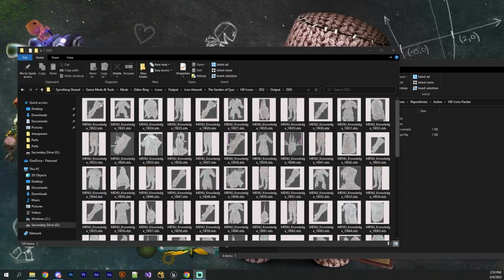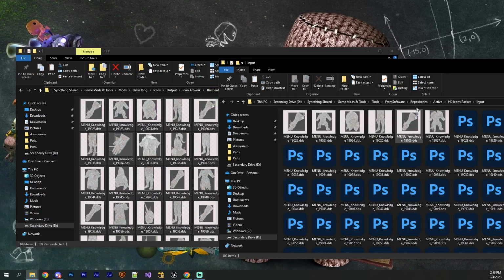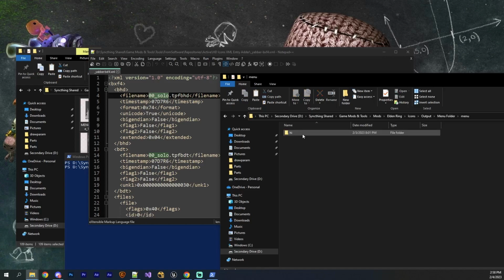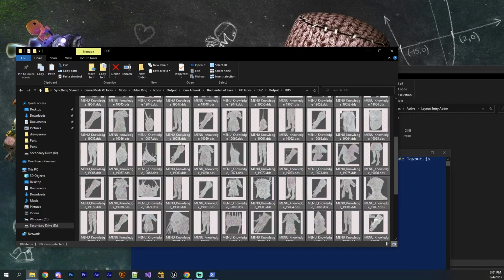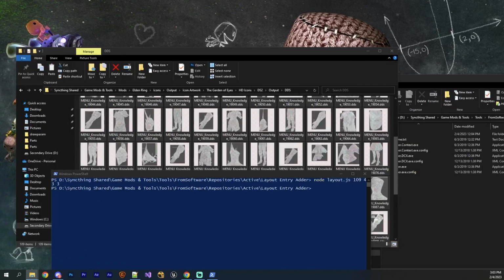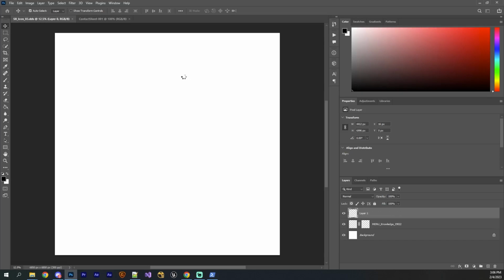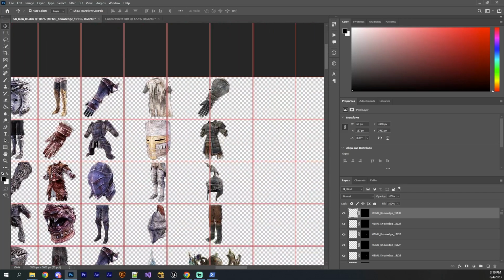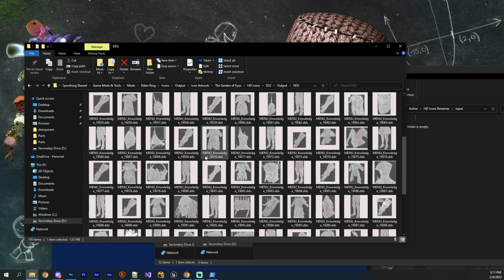Pears Icon Workflow and Tools : Elden Ring | Souls Modding Guides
Pears Links: (You can find tools here)